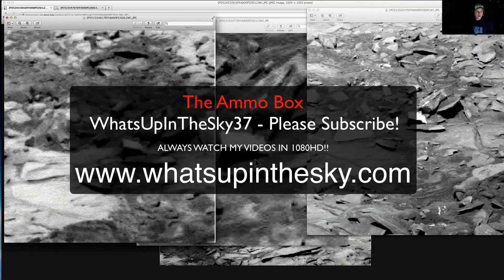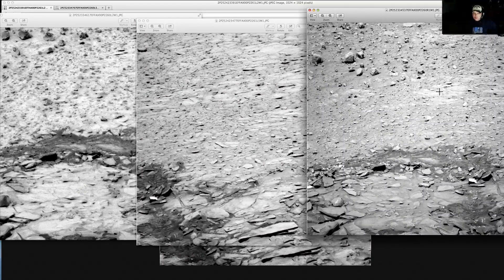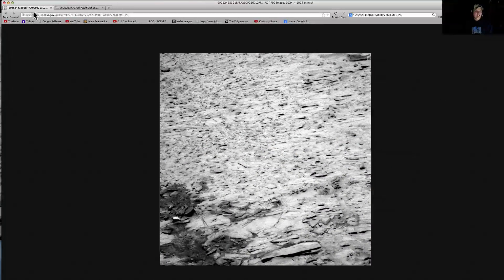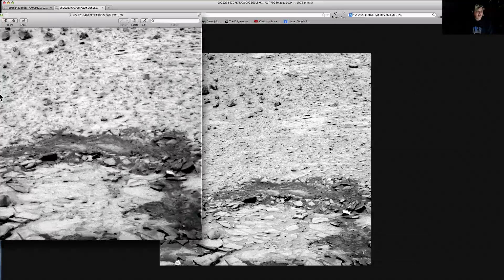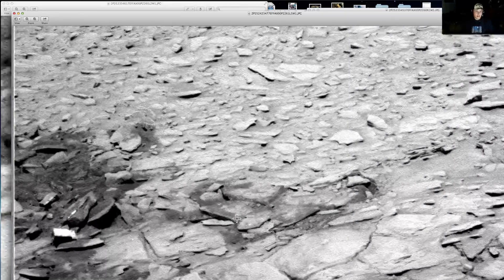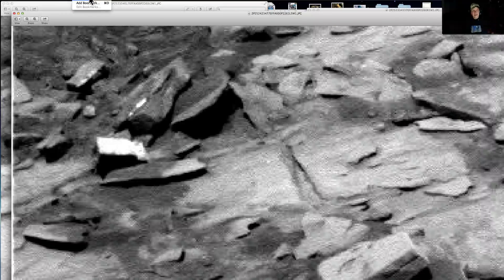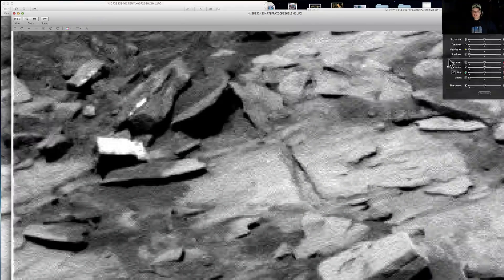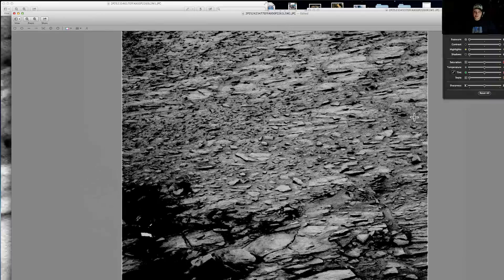The Ammo Box Found On Mars By NASA Spirit Rover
This is the famous "Ammo Box" that has been on TV and many other websites and publications along the way!  I have always been facinated by this little box and its brightness!  As always I want to hear what you guys think!  Here is the links!